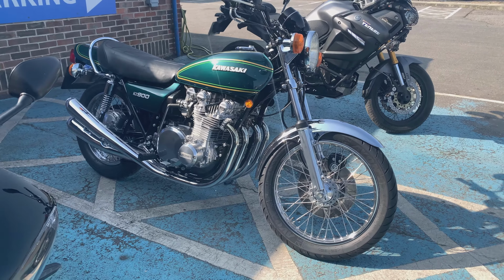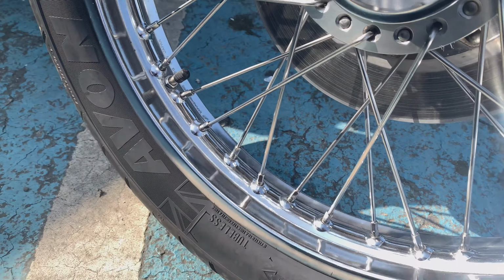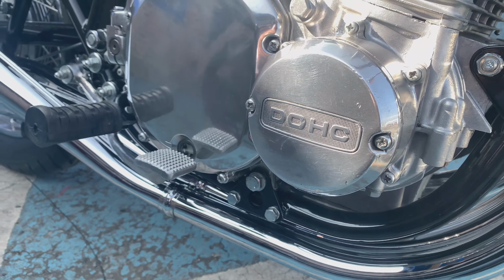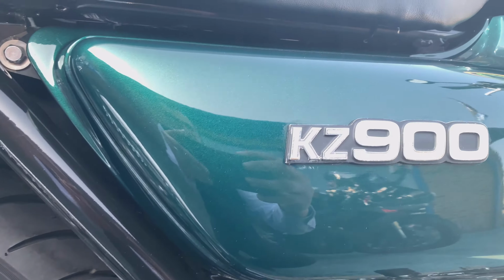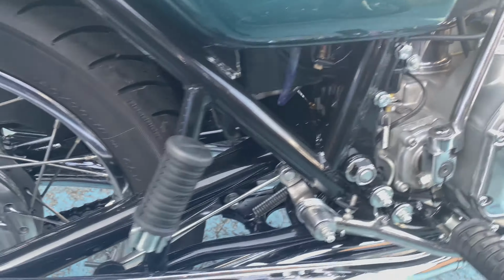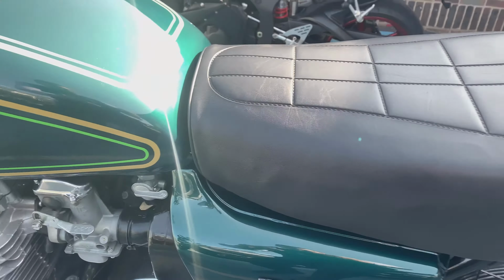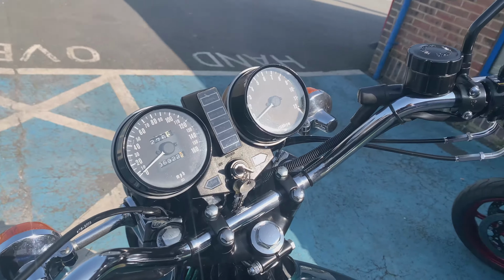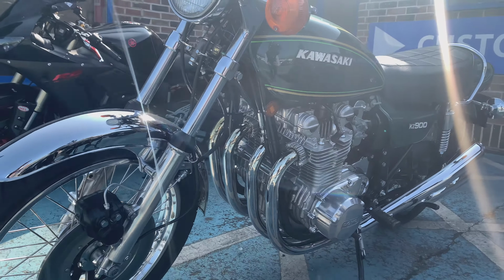Kawasaki Z900 / KZ900 walk around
Hi everyone,

In this video  i will show you a superb 47 year old CLASSIC bike ,
KAWASAKI Z900 / KZ900

My bike is Yamaha YZF R6, 2005, 5SL model, in Raven Black.
Video Recorded on iPhone XS
Video partly Edited with Quick APP and Videoproc Vlogger,

Ride safe !
Ride With Me !

00:00 Introduction
00:33 walk around
03:29 short
05:08 the end & Subscribe